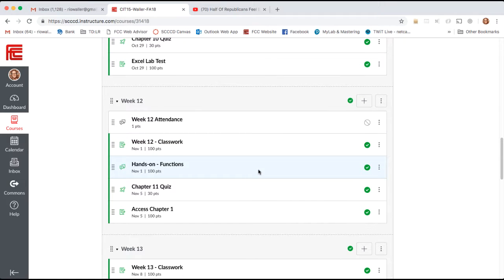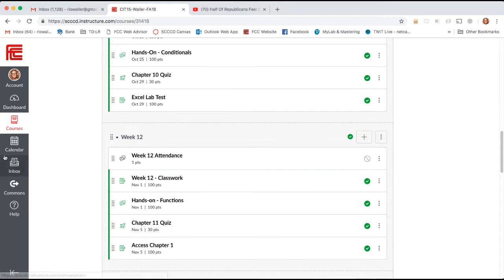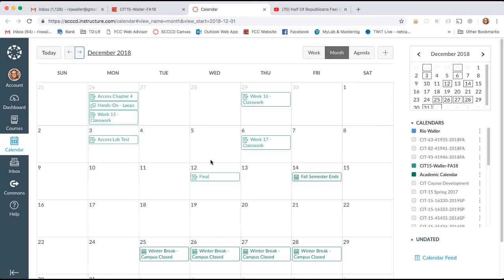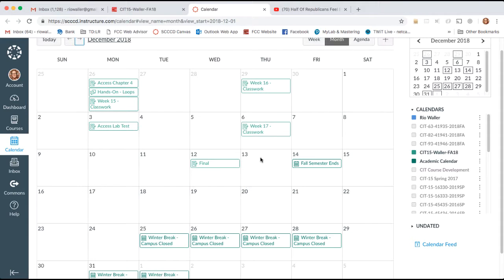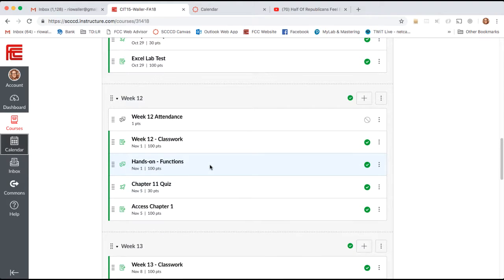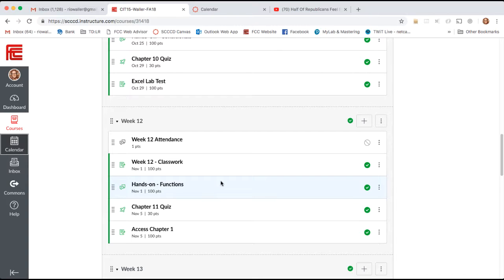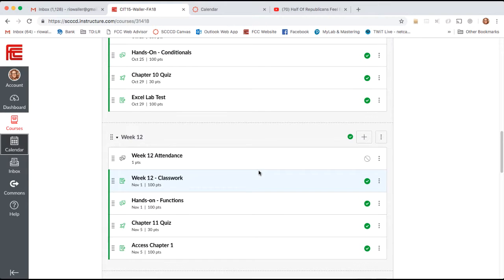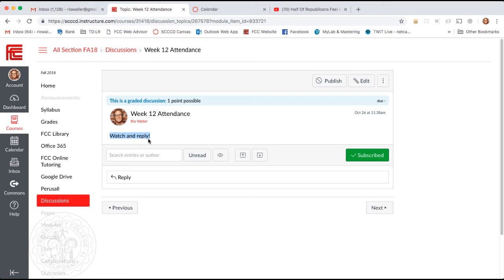CIT15Week 12 Attendance